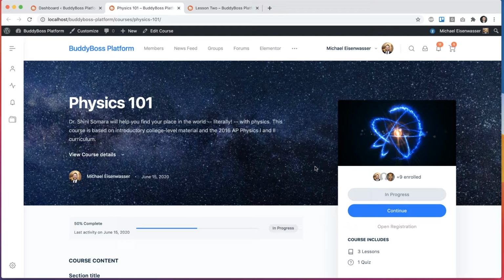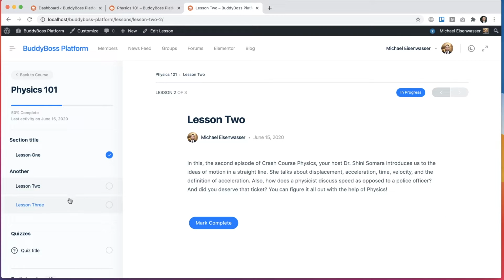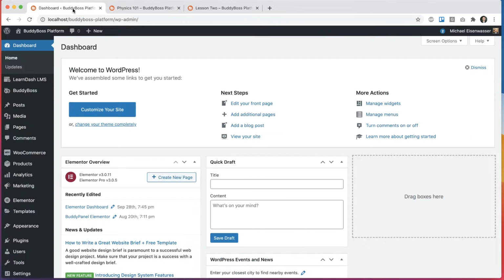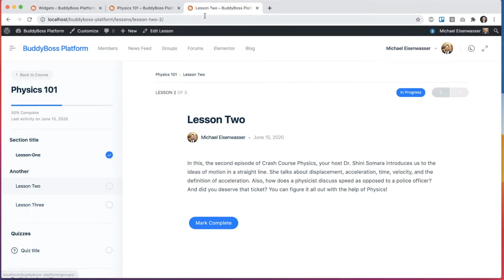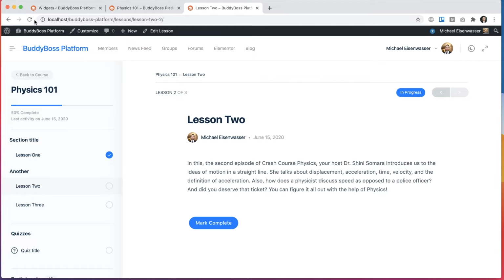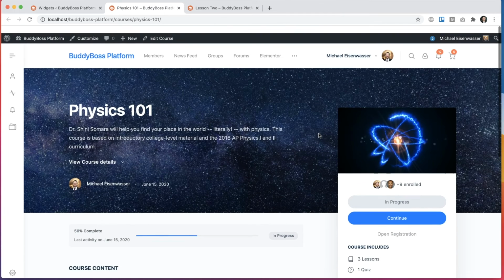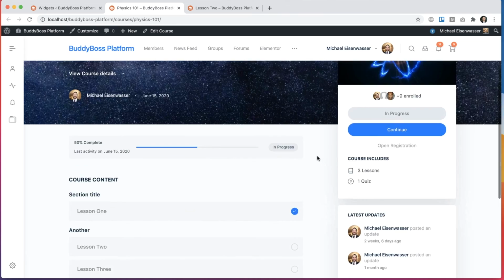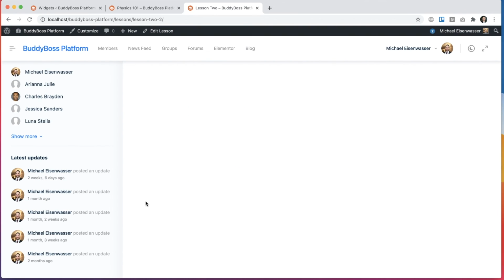How to add Widgets to LearnDash Sidebars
In this tutorial, you will learn how to add widgets to the sidebars on LearnDash courses, including the course homepage, and lessons and topics. The widget areas come from BuddyBoss Theme when using LearnDash LMS.